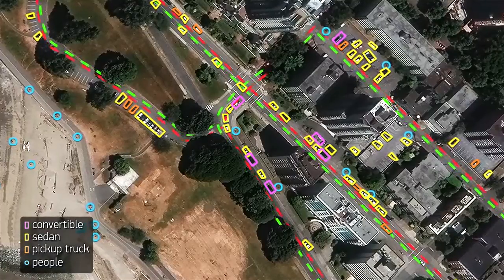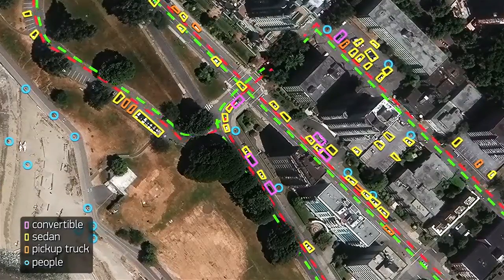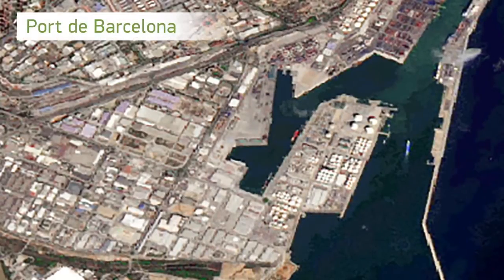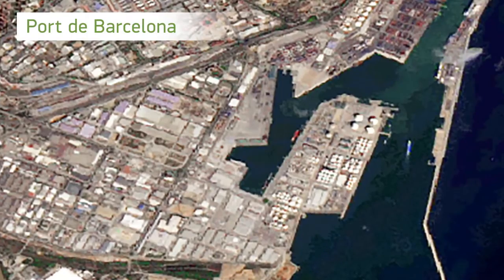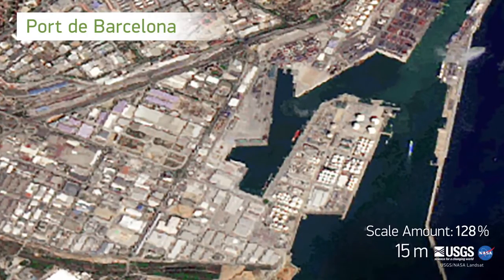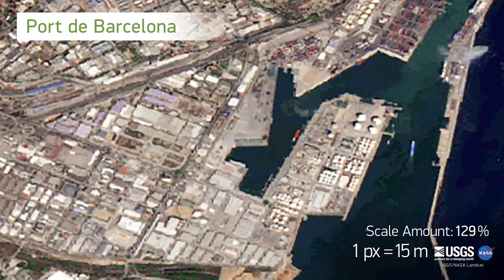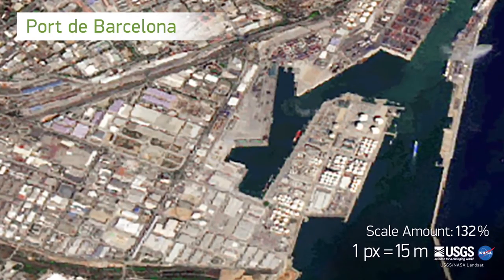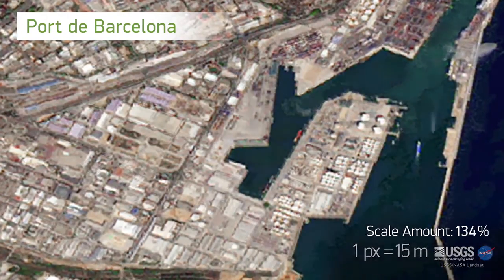Earth Imaging Episode II Resolution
In a 30 cm resolution image, you could determine if vehicles are pickup trucks, sedans, or convertibles, as well as their direction of travel. You’ll notice the clarity of buildings, sidewalks, trees, and roads. You can accurately measure and count the objects that most frequently change on the surface of our planet.

DigitalGlobe is now Maxar.